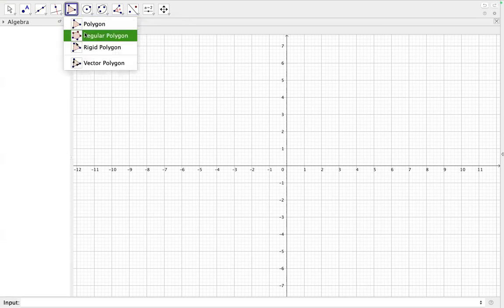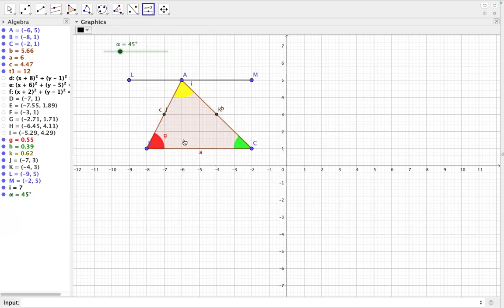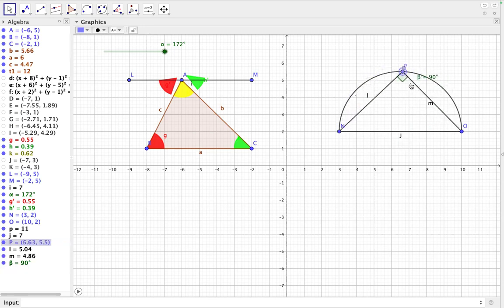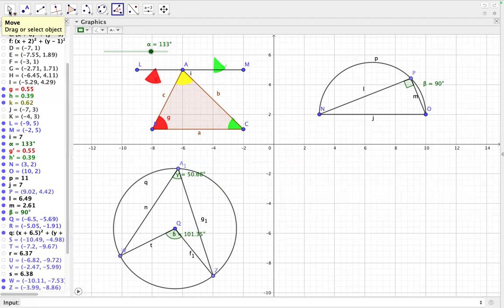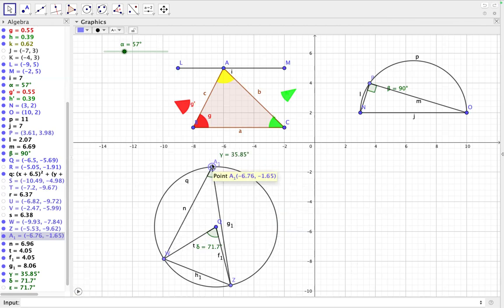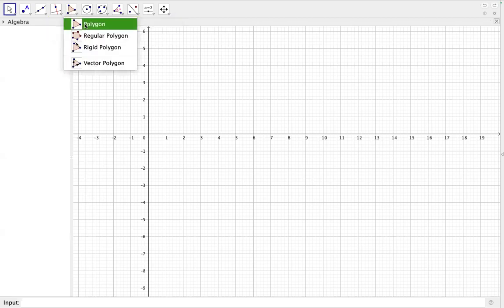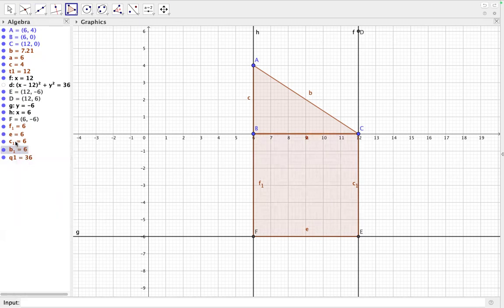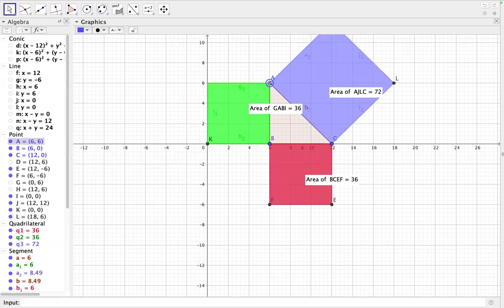Pythagoras theorem and Circle theorems 1 with GeoGebra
Proof of the sum of angles in a triangle is 180°. Proof of various circle theorems. Proof of the Pythagorean theorem. Pythagoras circle theorem Geogebra Maths